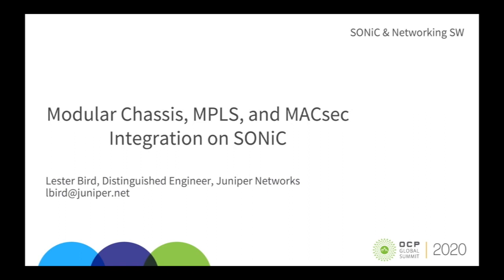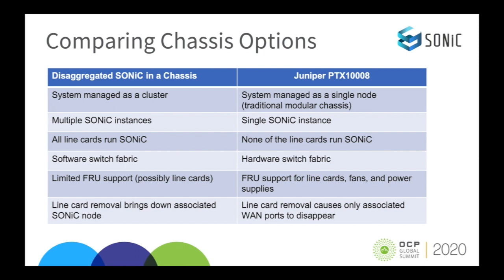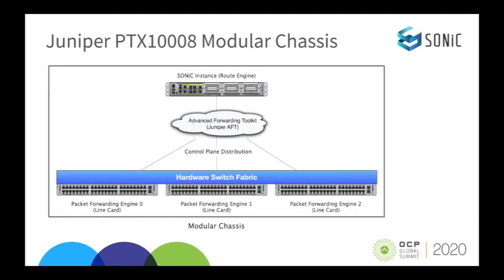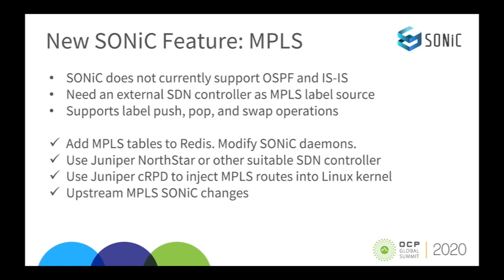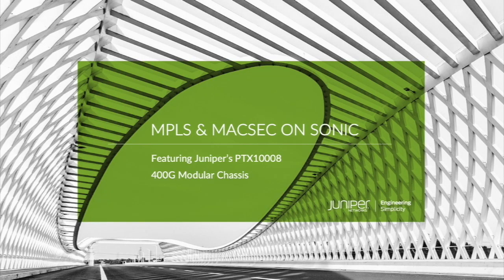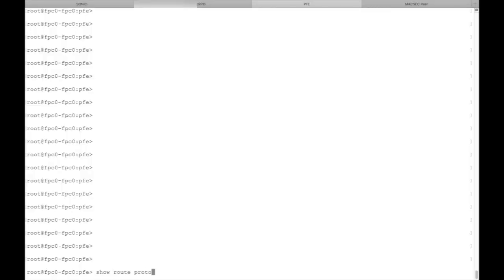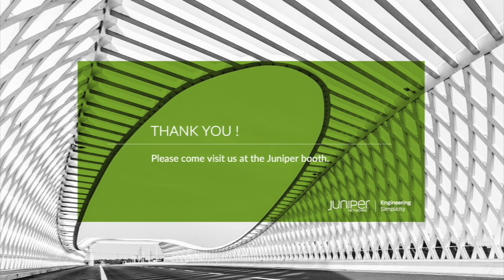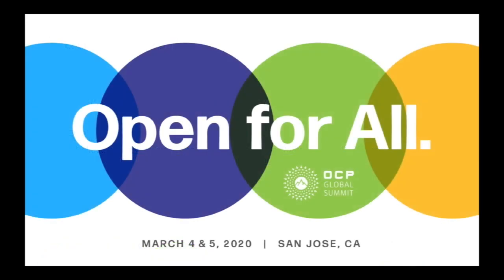OCP 2020: MPLS and MACsec on PTX10008 SONiC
This video was shown at virtual OCP on May 14, 2020. It shows MPLS and MACsec on SONiC using the PTX10008, Juniper's newest 400G modular chassis.